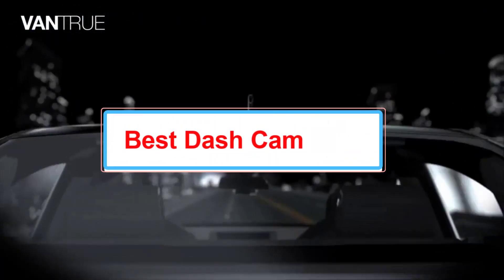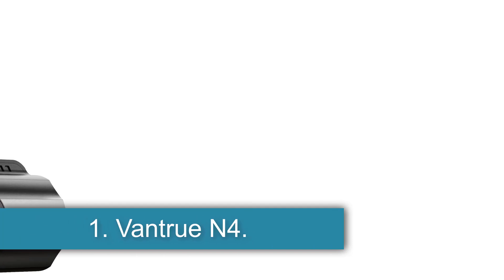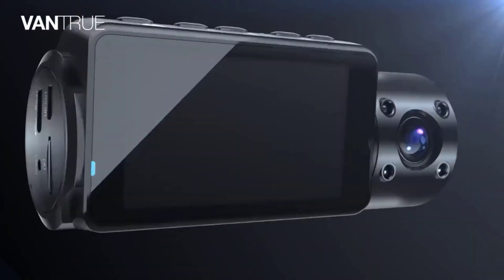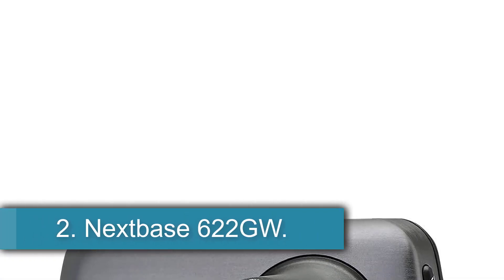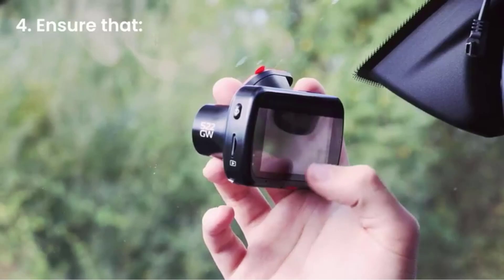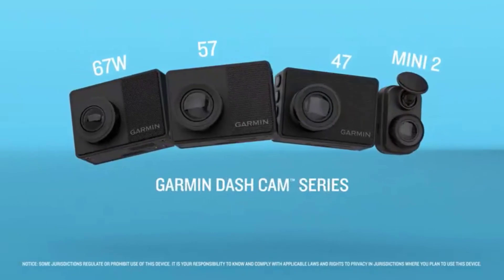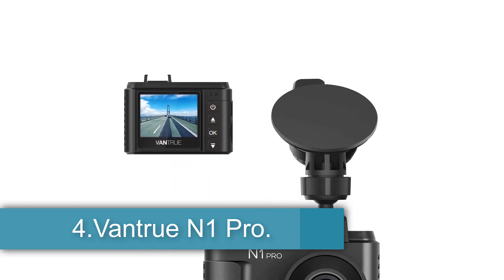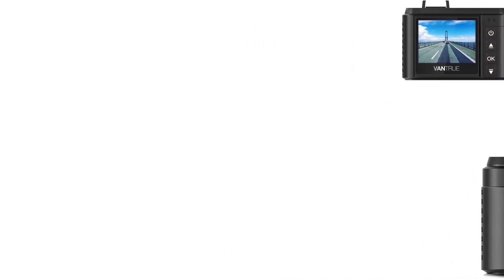Best Dash Cam you can buy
~ Product Link ~

1. Vantrue N4:

2. Nextbase 622GW:

3. Garmin Dash Cam Mini 2:

4.Vantrue N1 Pro: